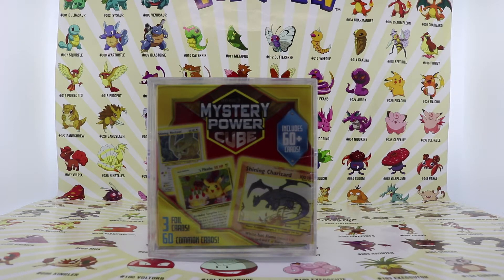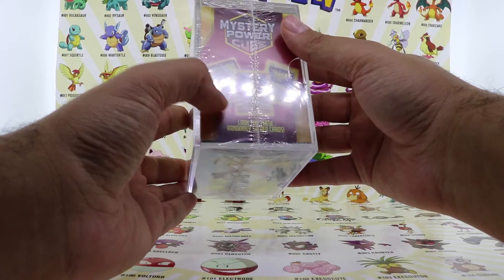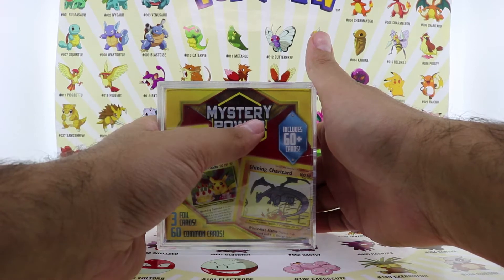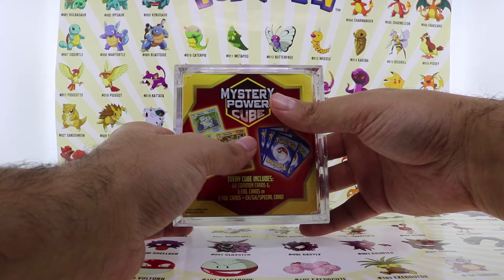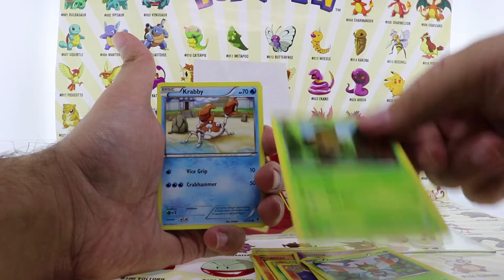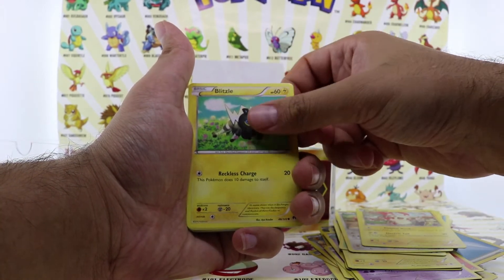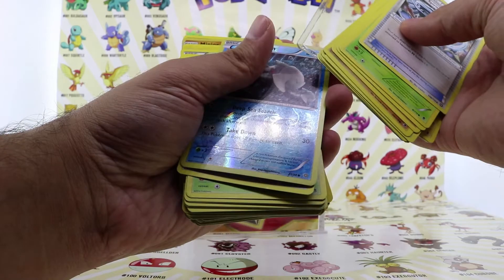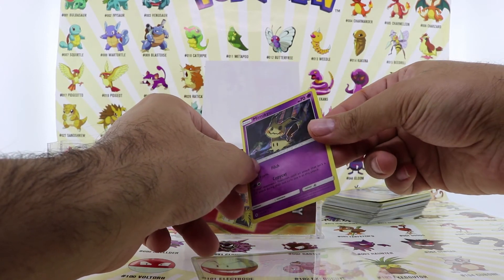OPENING POKEMON MYSTERY POWER CUBE FROM WALMART!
Today we are opening a Pokemon Mystery Power cube from Walmart. I randomly came across this product and decided to review it with you guys. The cube suppose to include 60 common cards, and few rare cards. I do not recommend buying this product. You can see in the video why.